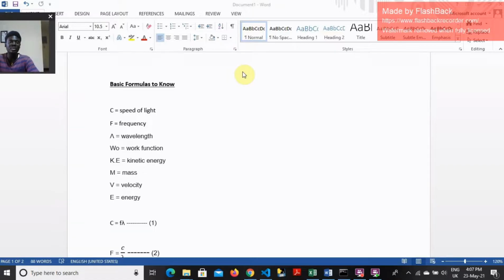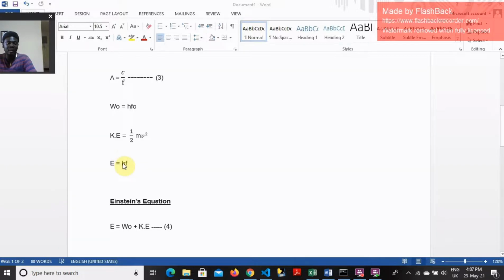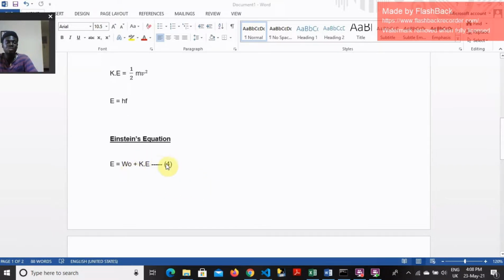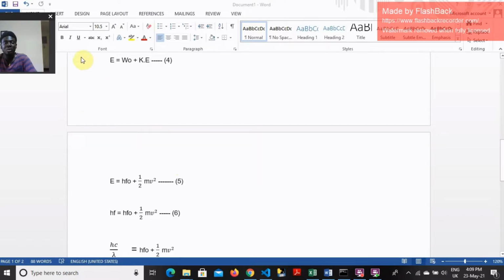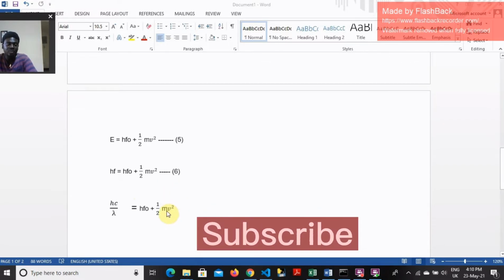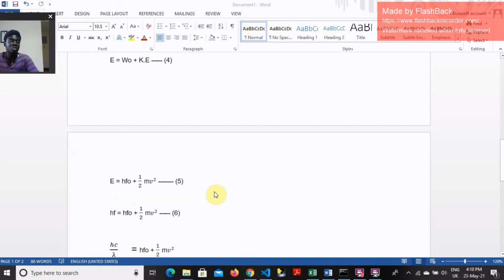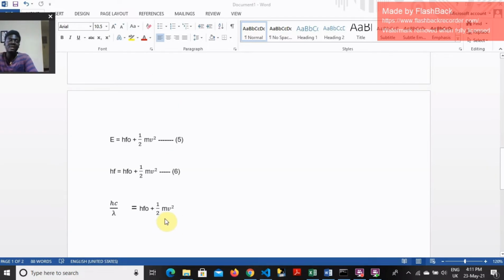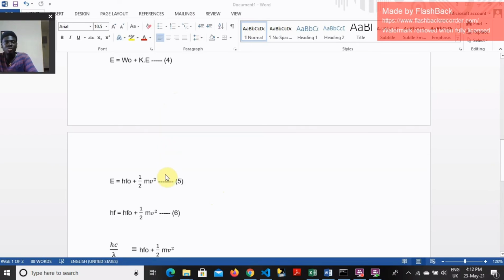Einstein's photoelectric formula in 5 minutes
The basics of photoelectricity part 2. Learn Einstein's photoelectricity equation E = Wo + K.E in 6 short minutes.